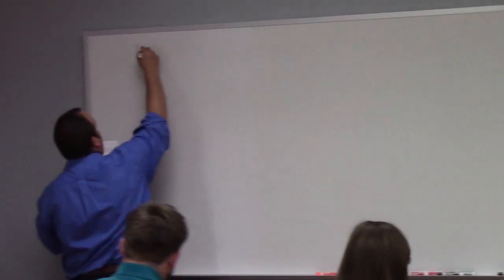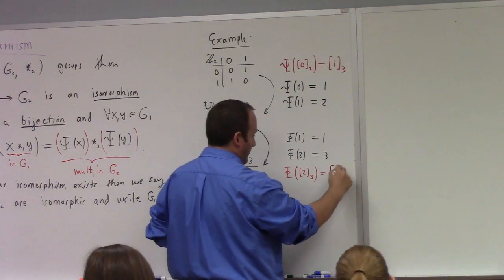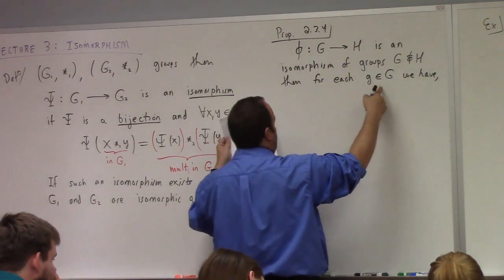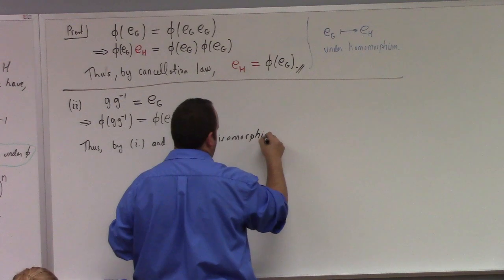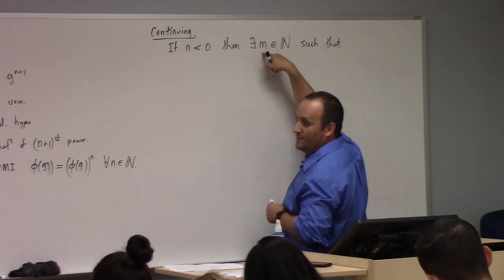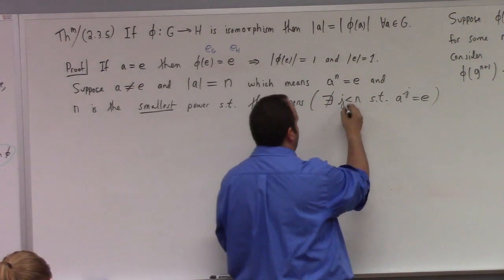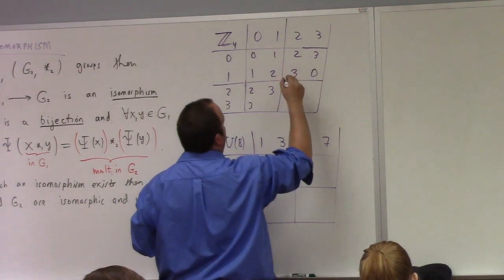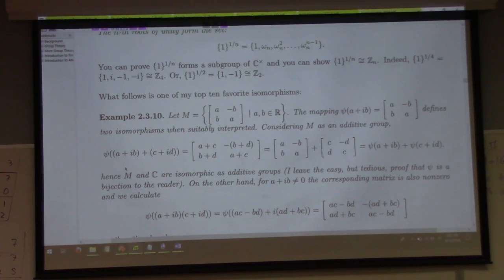Abstract Algebra: isomorphism, Wu Tang equivalence to Batman, 8-31-18